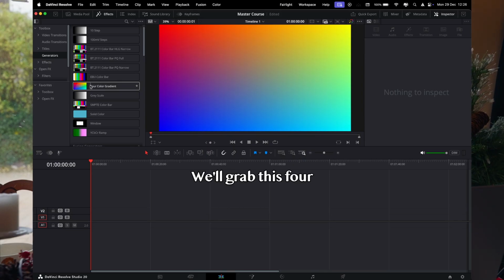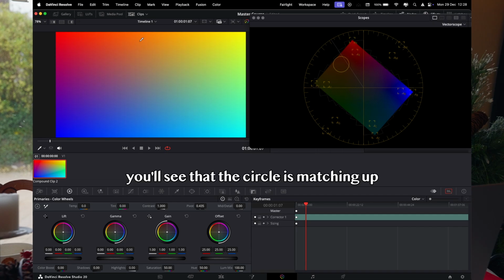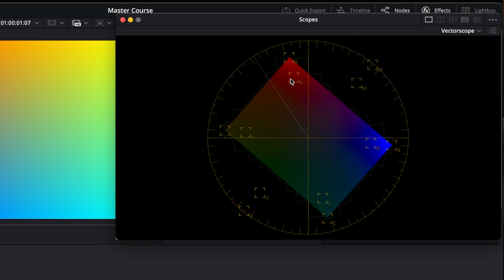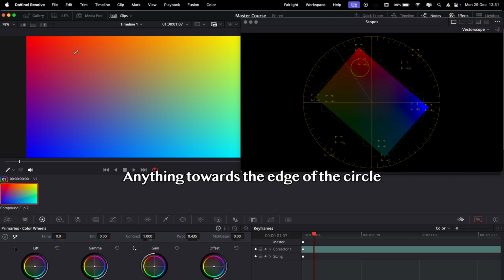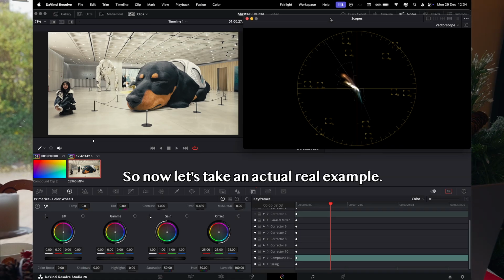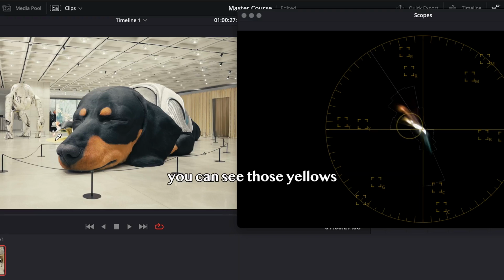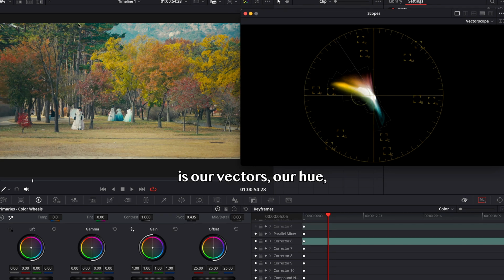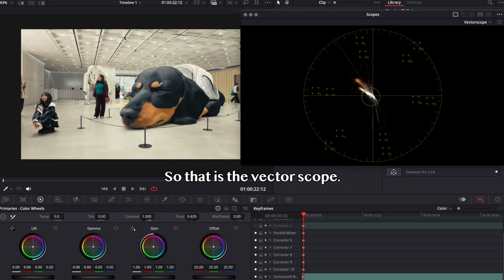Master the Vectorscope | Da Vinci Resolve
In this video, you will learn how to read and understand the Vectorscope in DaVinci Resolve, with a clear breakdown of how hue and saturation are mapped in a real, practical way.

We start by explaining the four color gradient and how it directly maps to the Vectorscope, showing how every hue exists around the 360 degree circle and how saturation increases as colors move toward the edge. You will see how desaturated colors sit near the center, while highly saturated colors push outward.

From there, we break down what the color target boxes actually mean, including 75 percent and 100 percent saturation targets, and why these targets matter for broadcast safe levels versus digital delivery.

You will also see how the qualifier and dropper tool can be used to identify specific hues in an image and instantly see where they sit on the Vectorscope. This makes it much easier to understand exactly how colors like reds, oranges, yellows, greens, blues, and cyans are being represented.

Finally, we look at real world examples, comparing a muted, desaturated image against a more saturated scene. This shows how changes in color intensity, saturation, and hue are clearly reflected on the Vectorscope, and how you can use this information to develop consistent, intentional color looks across your entire timeline.

If the Vectorscope has ever felt abstract or confusing, this lesson is designed to make it click and give you the confidence to use it as part of your everyday color grading workflow.

If this helped you, save the video or share it with another creator learning color grading in DaVinci Resolve.

3,747